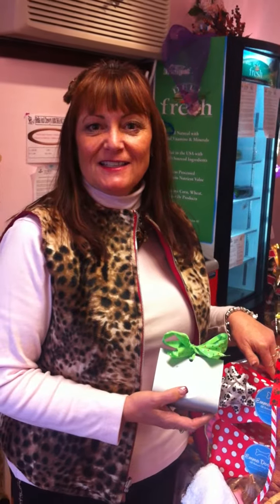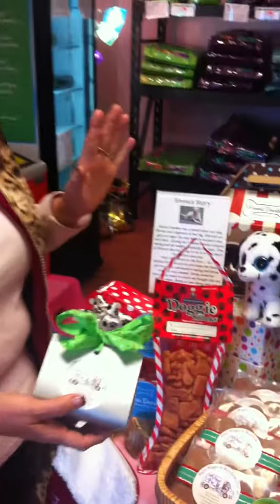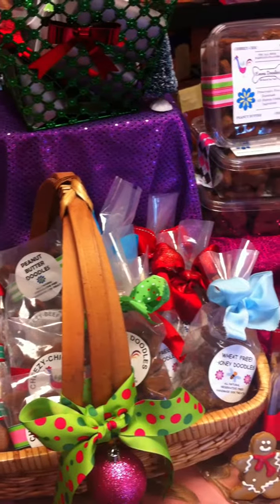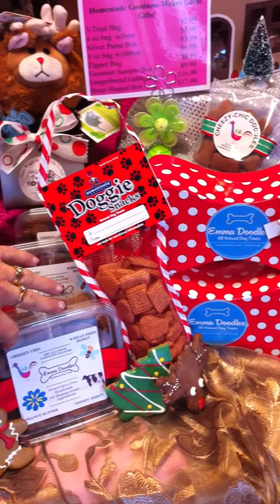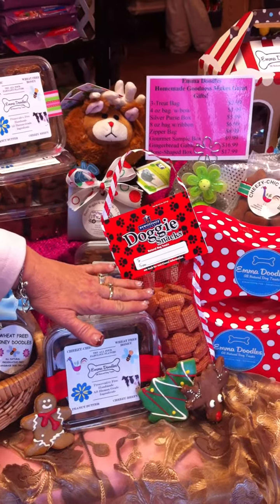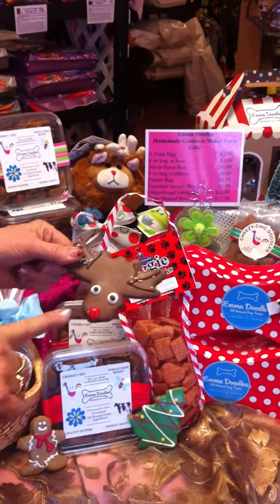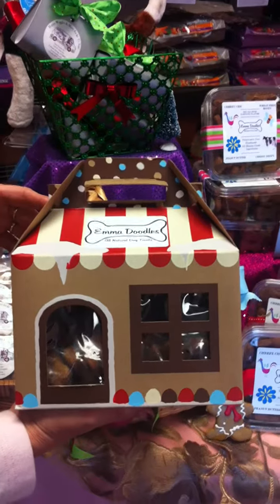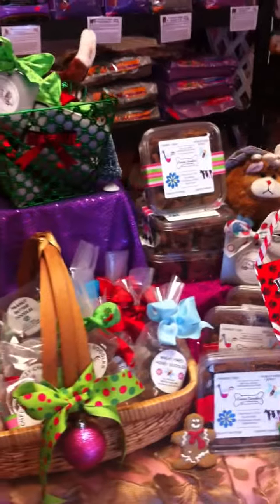What to buy your dog for Christmas by Furry Friends Inc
Don't forget your furry friend this Christmas. There are so many wonderful treats available now from Cinnamon cookies, to karob glazed treats. Stockings filled with cookies or even gable boxes full of a variety of yummy flavors for the season.